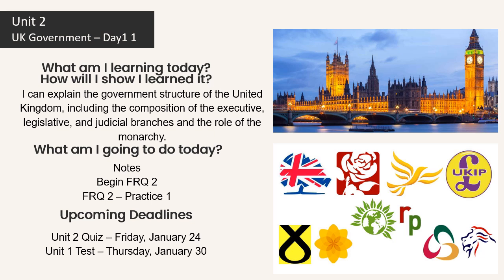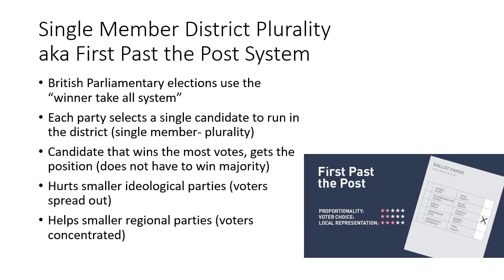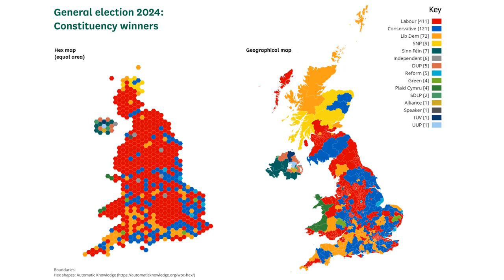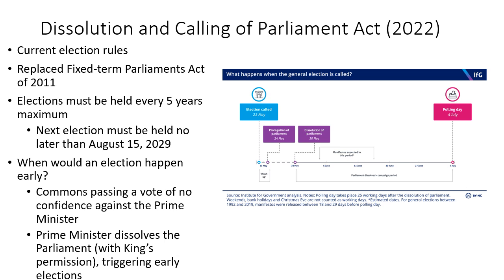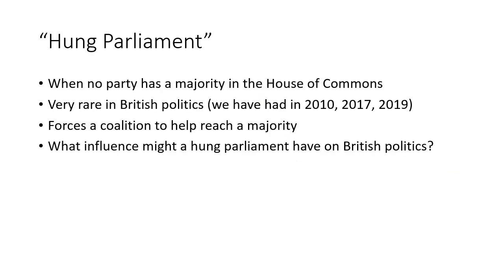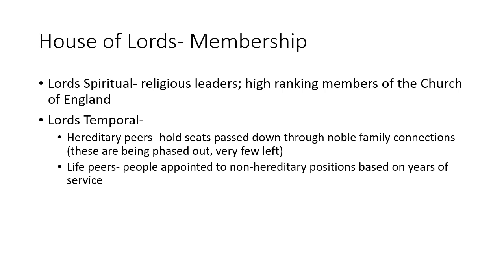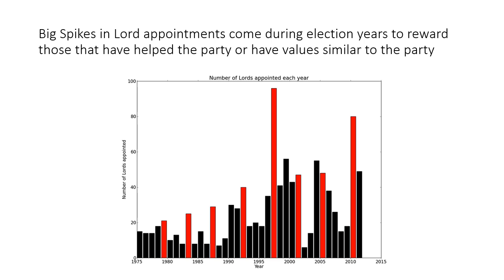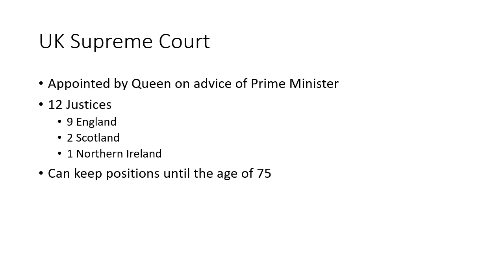United Kingdom Part 1 Government 20 40 w narration